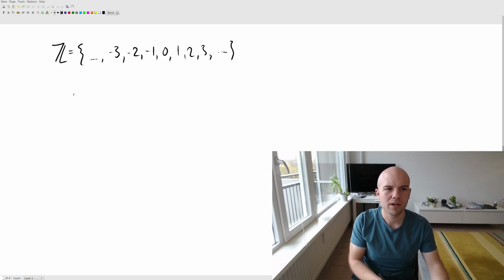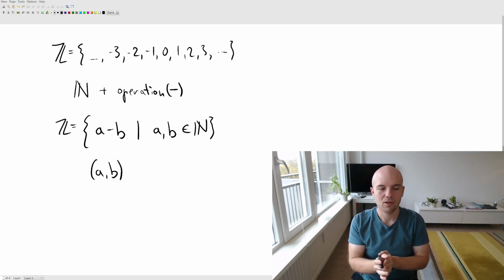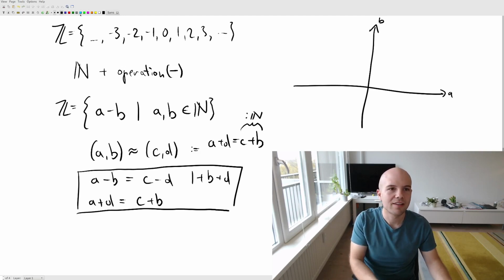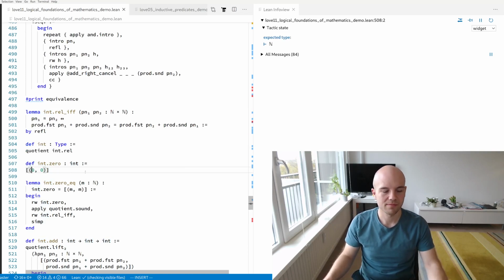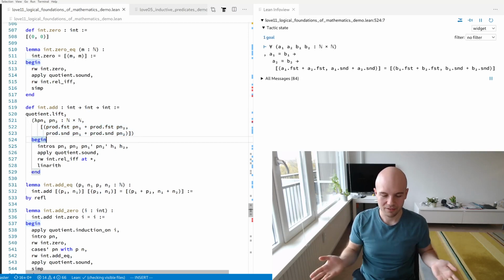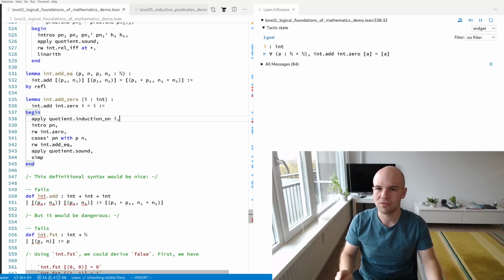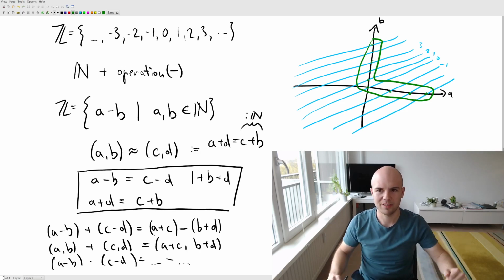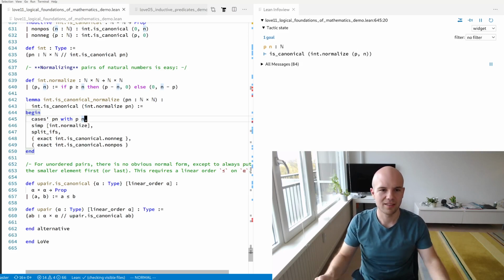Logical Verification 2020 lecture11 115b quotient types